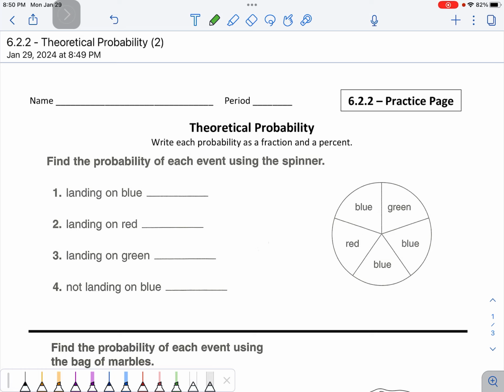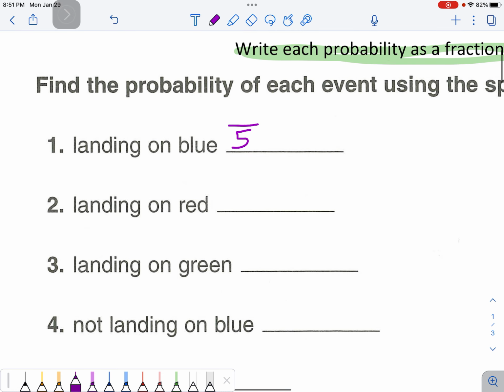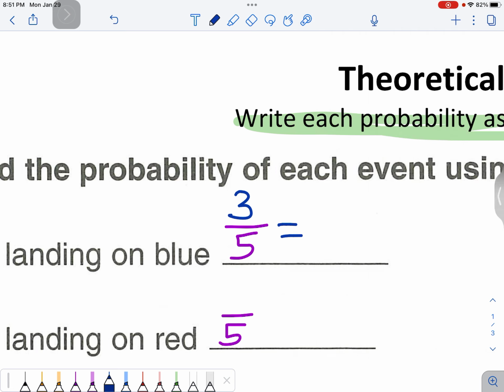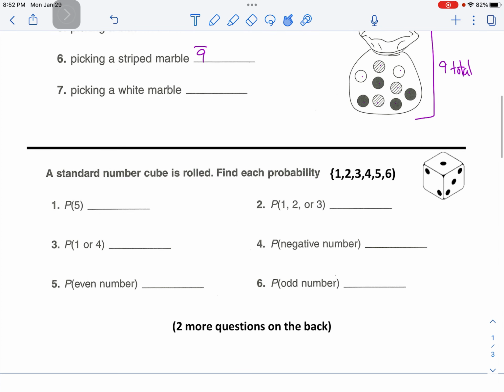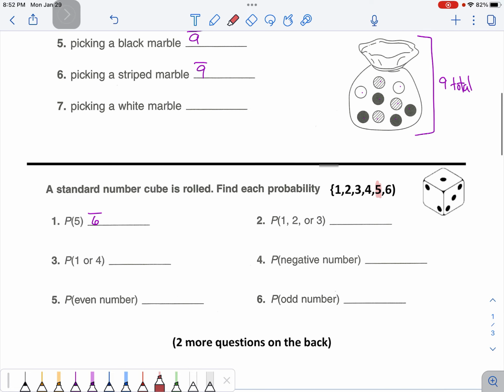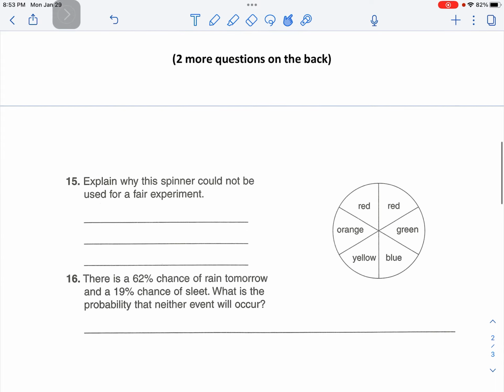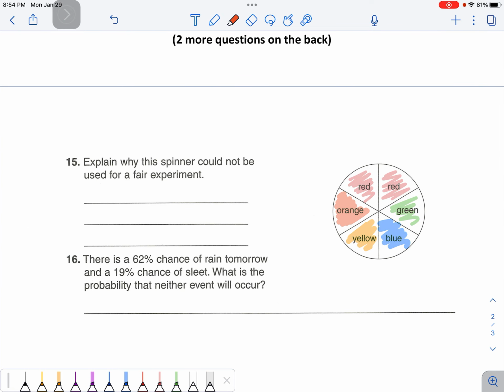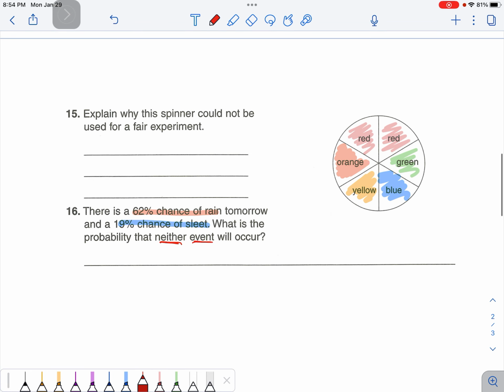6.2.2 - Theoretical Probability Video Help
6.2.2 - Theoretical Probability Video Help